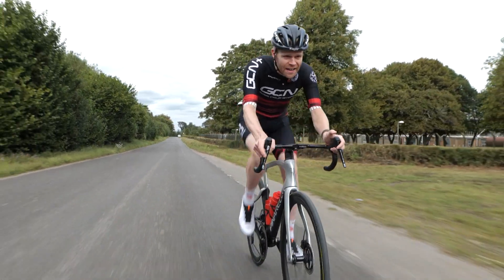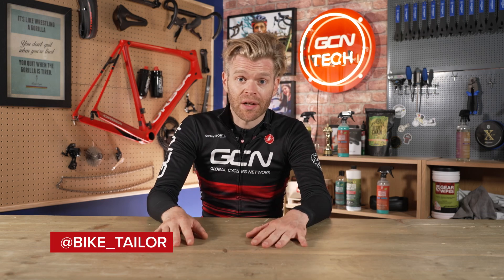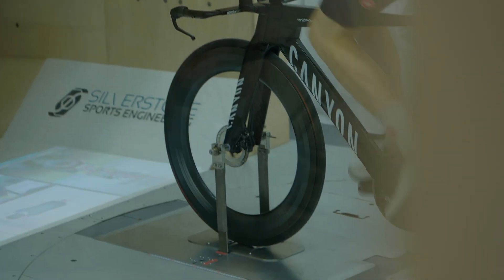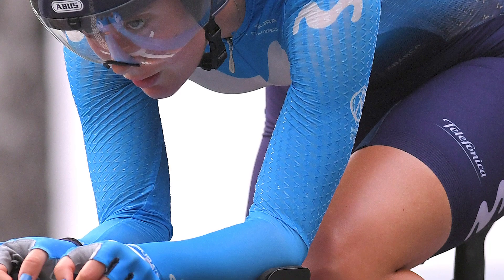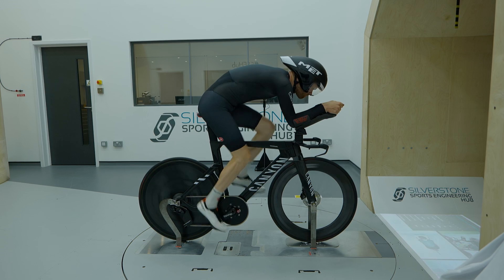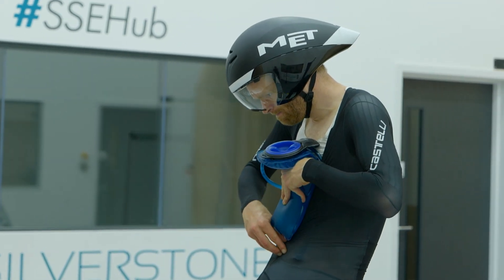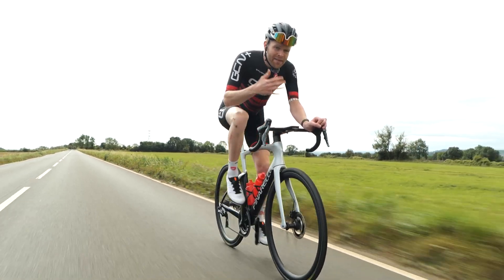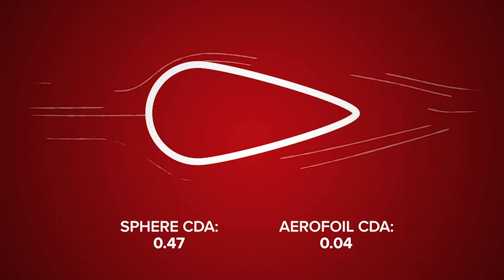Why Are Pro Cyclists Doing THIS?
The king of aero is here to test the benefits of aerodynamic body fairings! Aero Bras and chest fairings have started to become a common sight in the pro peloton... but why? Ollie got his hands on both of these controversial aero hacks and headed straight for the wind tunnel to test them out.

Thanks to
 @thebiketailor6769 for helping us out with the wind tunnel testing and to @sarah_behind_the_lense on Instagram for the great photos 📸

00:00 Intro
01:27 Aero Bra
04:28 Aero Chest Fairing

Useful Links:
Everything Cycling. All In One Place

And Behold - Awlee
Brass Acres - Dusty Decks
Crab Boys Pt. 2 - Auxjack
Crossing That Bridge - Brendon Moeller
Rockabilly Hell - Roy Edwin Williams
Scream Male 20 - SFX Producer
Spring Boing 1 - SFX Producer
Spring Boing 2 - SFX Producer
Verticals - Michael Keeps
Voice Clip Male 383 - SFX Producer
Vostok on Fire - par
Whip Whoosh Swoosh 1 - SFX Producer